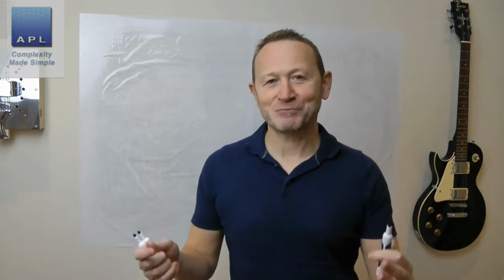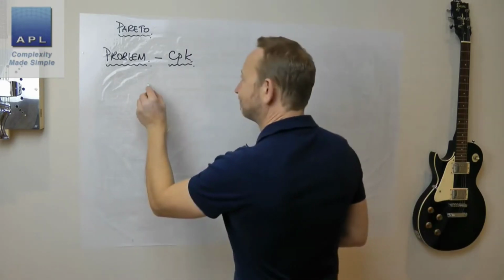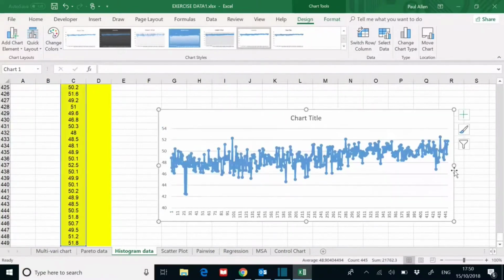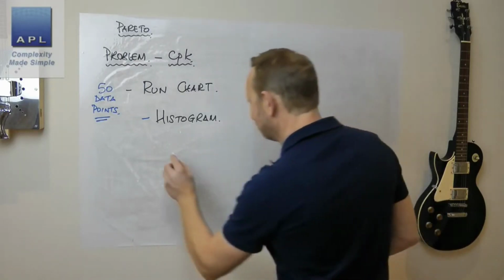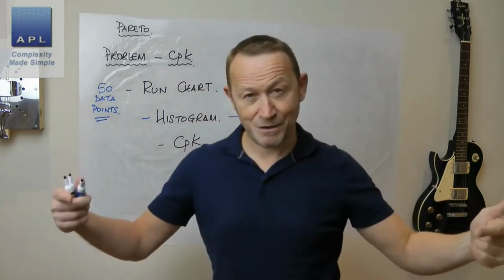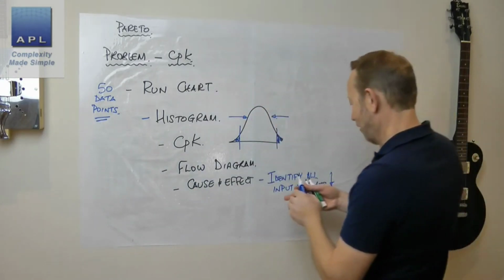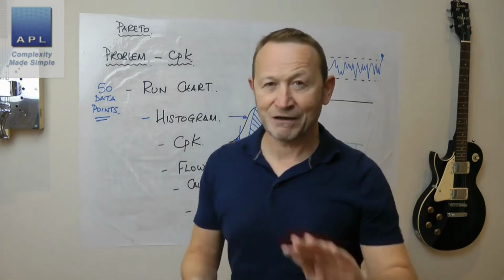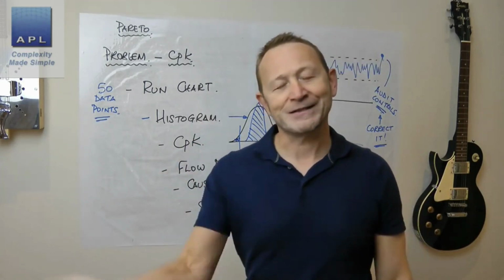Brilliant Cpk! Simply use the 7 quality tools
If you understand the physics of transforming the Cpk result of your process, then you'll really value the 7 quality tools and how they can transform process performance...